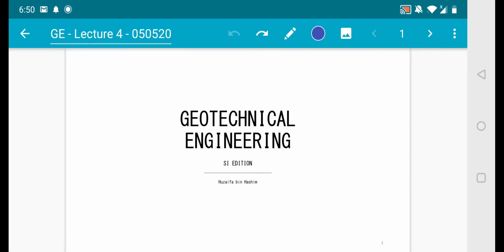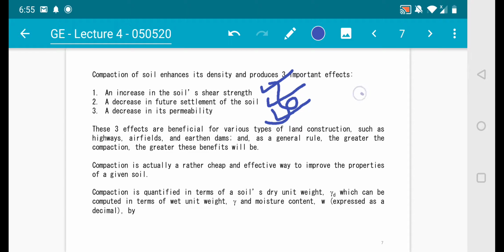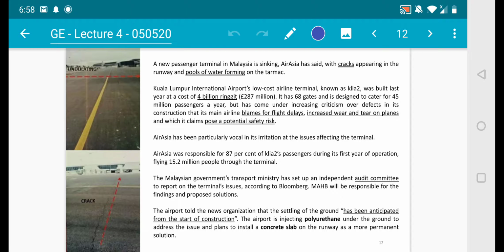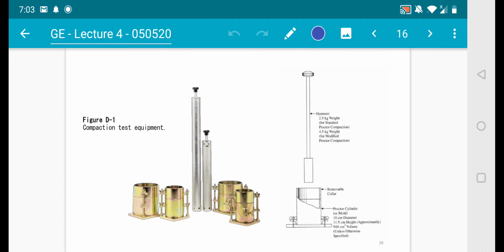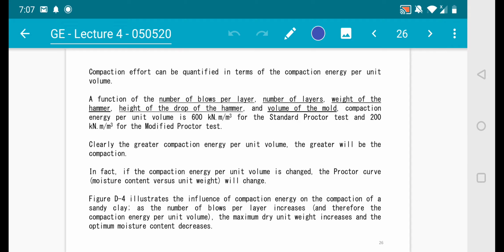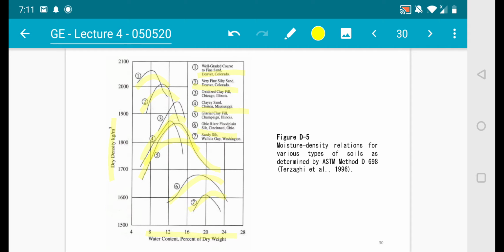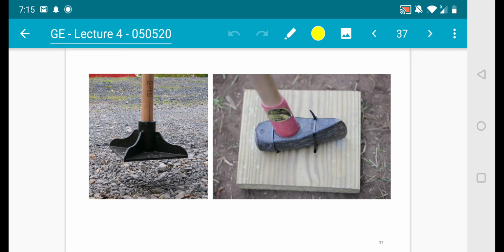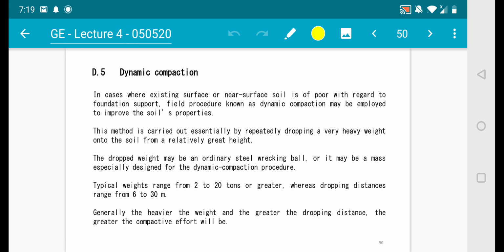GE Series - Chapter 4 (Part I)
Soil compaction